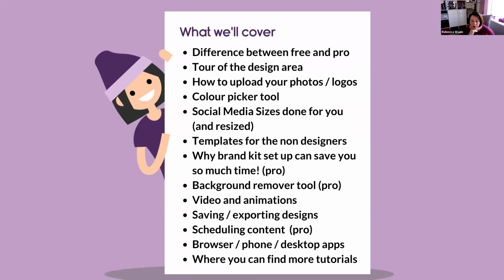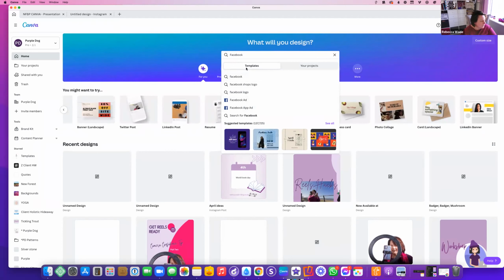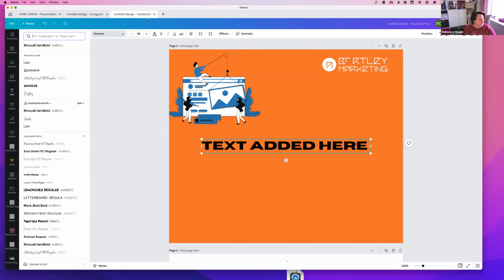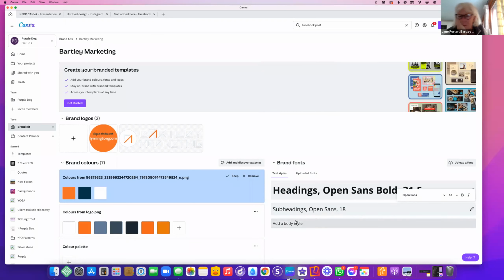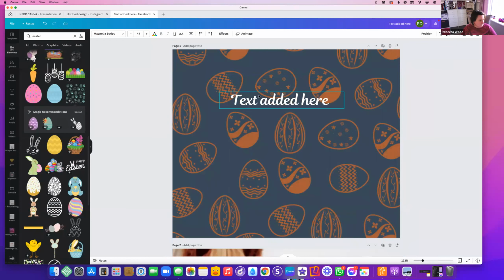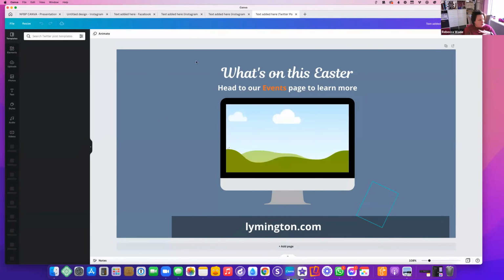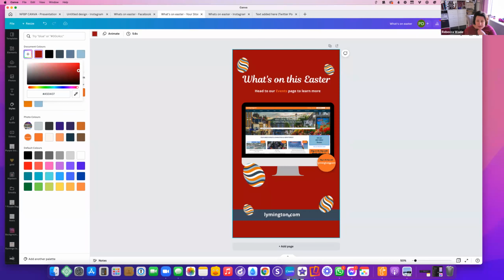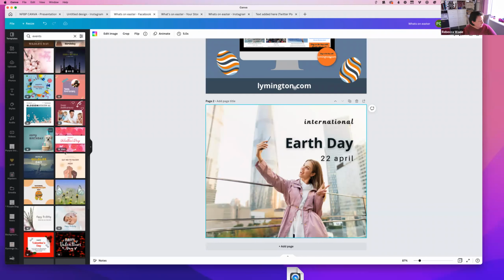Social Media Update 24 March 2022 with Rebecca Wade - creating graphics with Canva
This month's social media update shows you graphics tips which will be useful across all social media. Rebecca demonstrates how to use Canva to create professional grade graphics using this popular online tool.